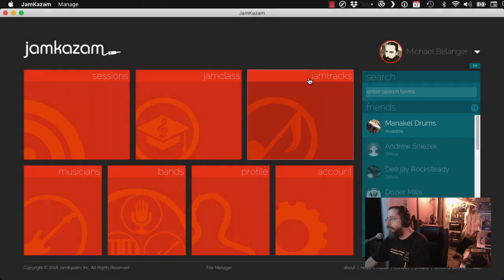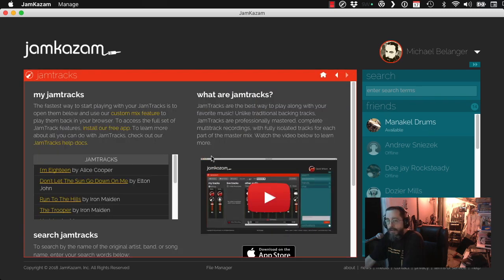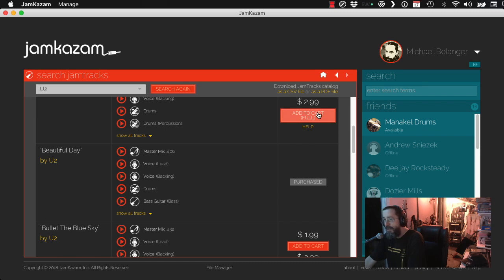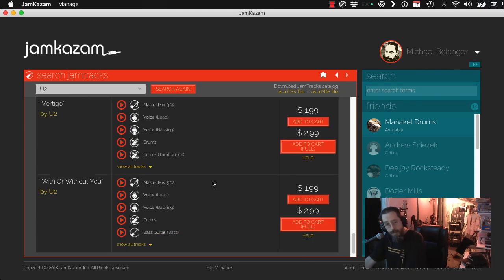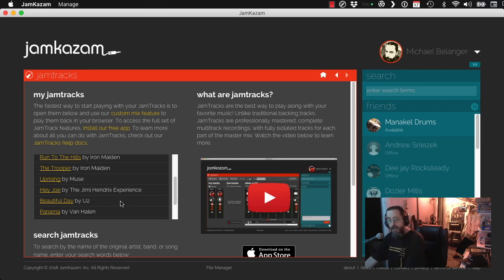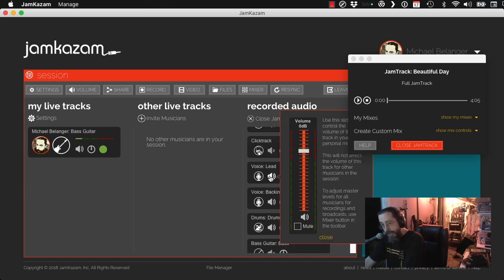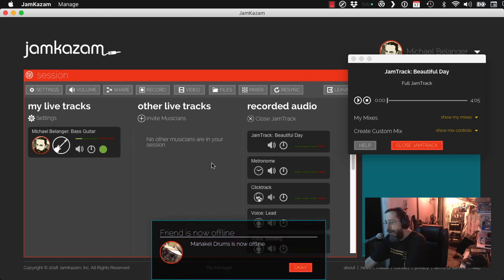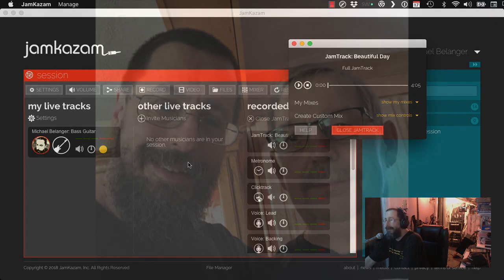JamTracks - How-to and Demo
This video is about JamTracks